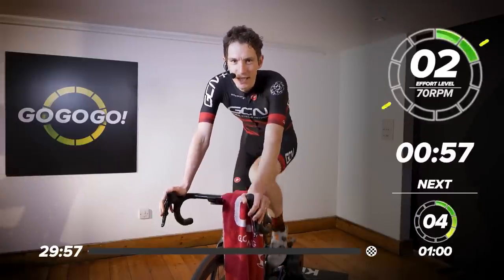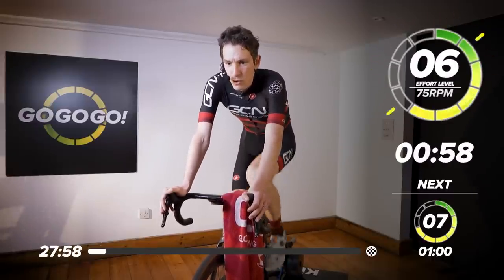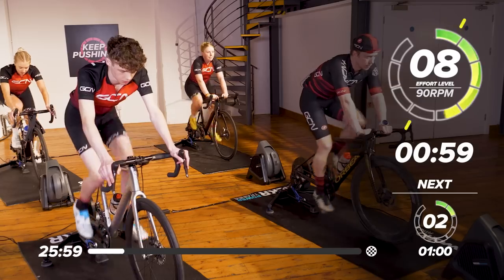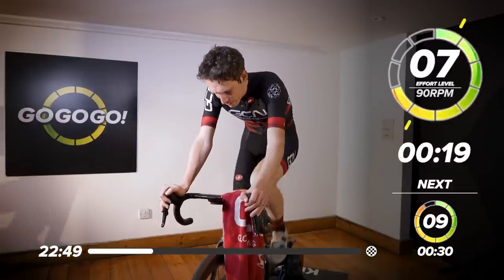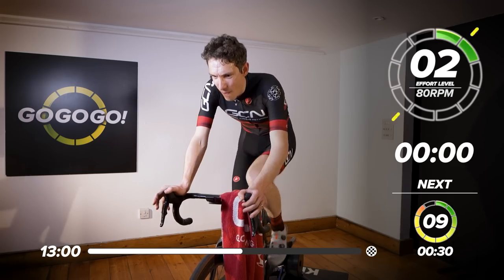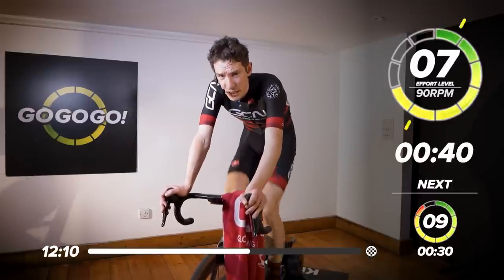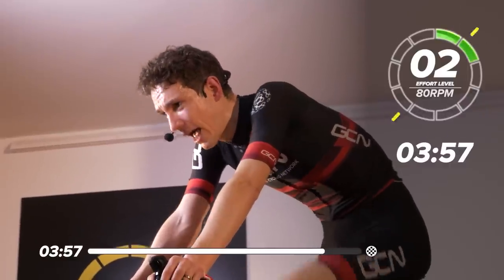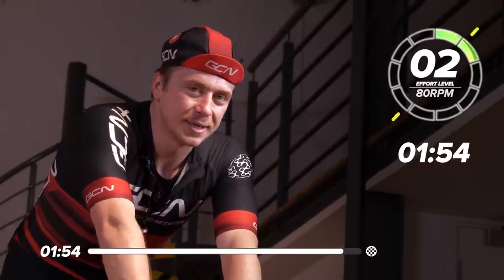VO2 MAX BOOSTER | 30 Minute HIIT Indoor Bike Workout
Simon leads a grueling indoor cycling workout joined by Hank, Katie, Maddie & Morgan. This session will really work you hard and by the end of it, you'll have completed 6 minutes of VO2 max and 12 minutes of threshold!

0:00 - 1 mins @ 2/10 (70 rpm)
1:00 - 1 mins @ 4/10 (70 rpm)
2:00 - 1 mins @ 6/10 (75 rpm)
3:00 - 1 mins @ 7/10 (80 rpm)
4:00 - 1 mins @ 8/10 (90 rpm)
5:00 - 1 mins @ 2/10 (80 rpm)
6:00 - 30 secs @ 9/10 (110 rpm)
6:30 - 1 mins @ 7/10 (90 rpm)
7:30 - 30 secs @ 9/10 (110 rpm)
8:00 - 1 mins @ 7/10 (90 rpm)
9:00 - 30 secs @ 9/10 (110 rpm)
9:30 - 1 mins @ 7/10 (90 rpm)
10:30 - 30 secs @ 9/10 (110 rpm)
11:00 - 1 mins @ 7/10 (90 rpm)
12:00 - 30 secs @ 9/10 (110 rpm)
12:30 - 1 mins @ 7/10 (90 rpm)
13:30 - 30 secs @ 9/10 (110 rpm)
14:00 - 1 mins @ 7/10 (90 rpm)
15:00 - 2 mins @ 2/10 (80 rpm)
17:00 - 30 secs @ 9/10 (110 rpm)
17:30 - 1 mins @ 7/10 (90 rpm)
18:30 - 30 secs @ 9/10 (110 rpm)
19:00 - 1 mins @ 7/10 (90 rpm)
20:00 - 30 secs @ 9/10 (110 rpm)
20:30 - 1 mins @ 7/10 (90 rpm)
21:30 - 30 secs @ 9/10 (110 rpm)
22:00 - 1 mins @ 7/10 (90 rpm)
23:00 - 30 secs @ 9/10 (110 rpm)
23:30 - 1 mins @ 7/10 (90 rpm)
24:30 - 30 secs @ 9/10 (110 rpm)
25:00 - 1 mins @ 7/10 (90 rpm)
26:00 - 4 mins @ 2/10 (80 rpm)